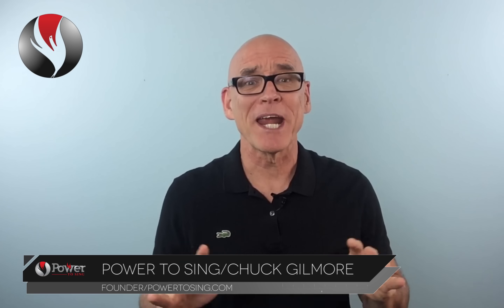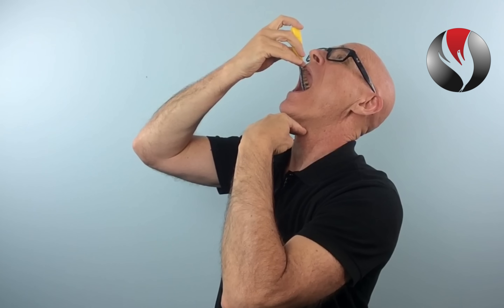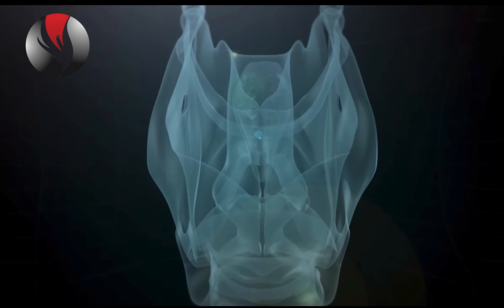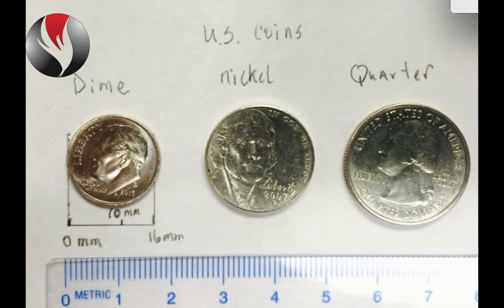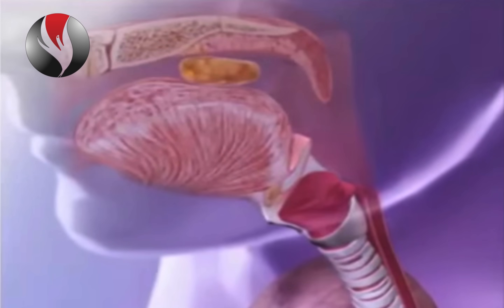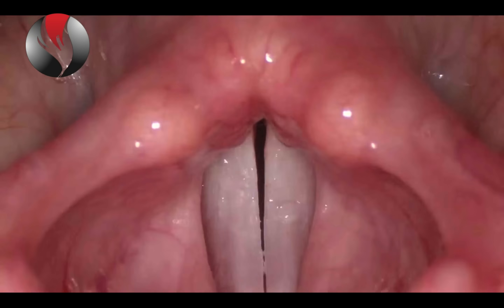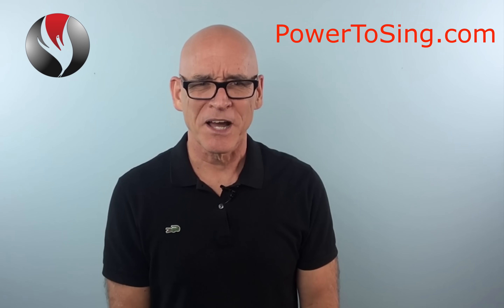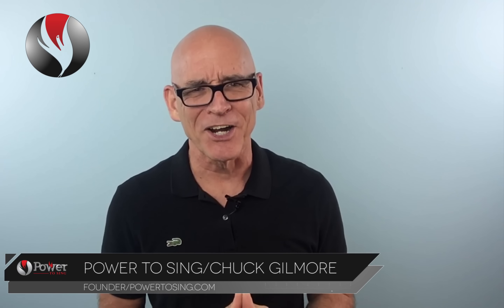How Do Vocal Cords Work When You Sing?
Want more help hitting high-notes?
We offer a free analysis to determine your vocal singing type.
and find out if you are:

* Pulled Chest - High Larynx
* Flip-Falsetto
* Light Chest - No Chest
* Mixed Head/Chest

We'll also share free exercises designed specifically around how to hit high notes for your Vocal Singing Type.

Transcript:
I hope you don’t get queasy. I’m going to show you live video of a singer’s vocal cords as she sings.
You may want to sit down.

Many students feel singing is a great mystery. They don’t understand how their voice works, why it works the way it does, and what’s involved with singing.

How do Vocal Cords Work?

It all begins with the vocal cords. Specialists look at your vocal cords with a flexible or rigid scope. The flexible scope is a small cord with a camera at the end of it. It’s inserted through the nose and extended down the throat to see the vocal cords.

The rigid scope is like a large pen with a camera at the end. It’s used looking into the mouth and throat.

Both images look like this.

This can be confusing because the vocal cords are horizontal in the throat like this.

They are not vertical like this.

But when the scope sees the cords and projects it on the monitor, they look like they’re vertical (or up and down).

Vocal cords…sometimes called vocal folds, are located in the mid-portion of your neck…about halfway between the top and bottom of your neck. There are two vocal cords and they’re connected in the front of your neck and open and close from the back of your neck.

They’re located inside the “voice box”, or larynx. The cords sit at the top of your windpipe or trachea.  Men can feel the top of their “voice box” often called the “Adam’s Apple”. Women have the same thing but it’s smaller and harder to feel with your finger.

Your vocal cords are just behind the Adam’s Apple. Women can sometimes feel their Adam’s Apple by placing their finger underneath their chin and gently push inward into the middle of their neck as they drag their finger down toward their chest. About halfway down your neck, you can feel a small bump. That’s your Adam’s Apple and your vocal cords are just behind it. I can feel a small “v” right in the center and top of my Adams Apple. That’s cartilage.

Vocal Cords: Women Versus Men
At birth, our vocal cords are the same length, approximately 2mm. By age 20, women’s cords are about 10 mm and men’s 16mm in length. The change for men is much greater and this causes a deepening of the voice and can make singing during this vocal change much harder.

Vocal cords are tissue and are 3 dimensional. That means that they have length, width, and depth. Just like other tissue in your body, there are different layers of tissue. Vocal cords have 3 primary layers, muscle, ligament, and mucosa. That’s the slick outer layer of the vocal cord.

The vocal cords open when we breathe, come together when we make noise with our voices and are covered up when we swallow.  A type of lid, called the epiglottis, closes over the vocal cords when we swallow. Sometimes fluid gets through and we cough to clear it out.

When air passes through our vocal cords as we speak or sing, they create a series of sound waves that we can hear. This series of sound waves we call vibration. The vocal cords create the initial vibrations which are the initial tones we hear that begin the sound we make when speaking and singing.

Watch and listen as these vocal cords create the vibrations that become our voices. (See Video of Cords)

Vocal Types and Vocal Cords
Do you know your vocal type? I’m not talking about whether you’re a soprano, alto, tenor or bass.

Your vocal type helps you understand what your vocal cords tend to do when you sing. For example, if you are a light chest/no chest vocal type, that means your vocal cords are not closing as firmly as is needed.

With each vocal type, your vocal cords tend to do specific things as you sing.

Once you know your vocal type you can begin eliminating weaknesses in your voice and get the singing voice you want.

Visit PowerToSing.com. Take the PowerTest and the quiz. Immediately you’ll discover your vocal type. Explore the Knowledge Center on Power to Sing’s website. Learn about your vocal type and the exercises that will help improve your unique voice.

I’m Chuck Gilmore with Power to Sing. You can sing higher with beauty, confidence, and power.